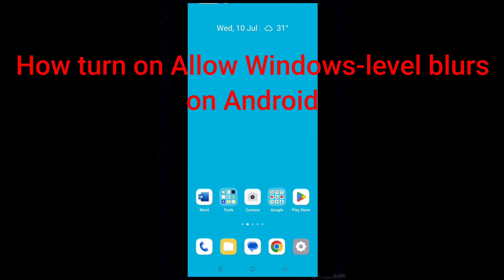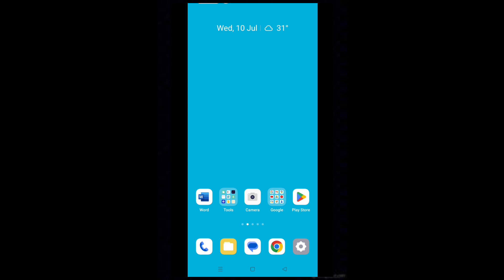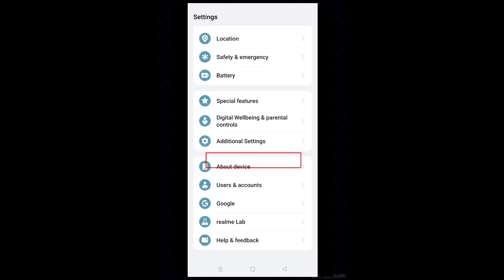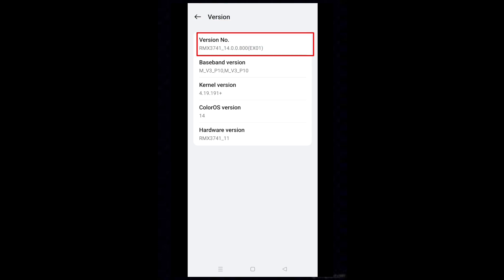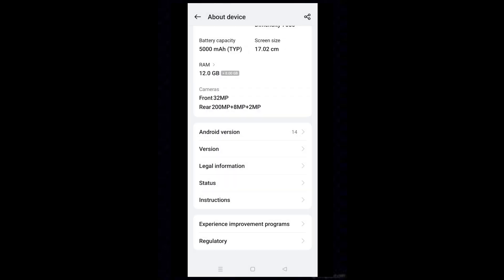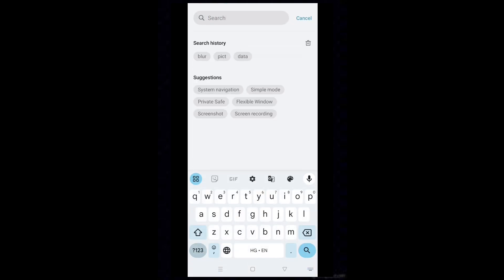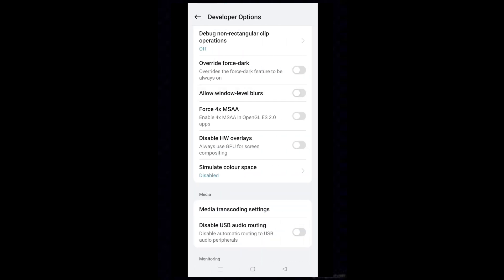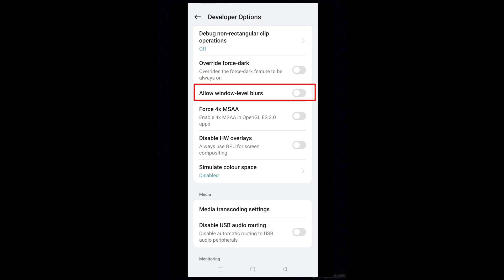How turn on Allow Window level blurs on Android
You will watch how turn on Allow Window-level blurs on Android in this video.

If you want the background to be bluur when a pop up is appearing then a setting is available in Developer options of Android.

Follow the steps. Let’s clear that my phone is Realme.

• Go down and tap on About device.
• Tap on Version.
• Tap 7 times on version number.
• This will enable developer mode for you.
• Return back to the settings homepage.
• Type blur in the search box.
• Select Allow window-level blurs.
• Turn on Allow window-level blurs.